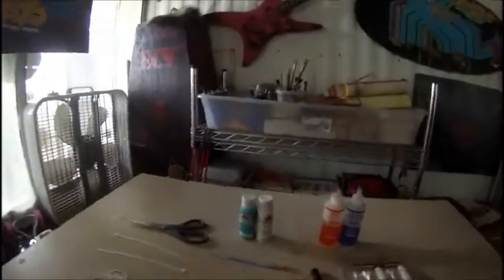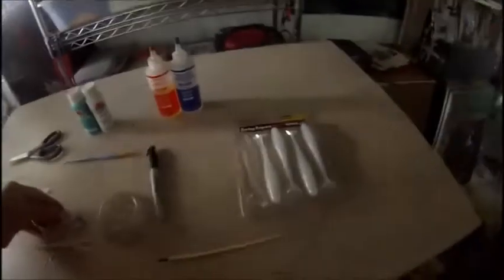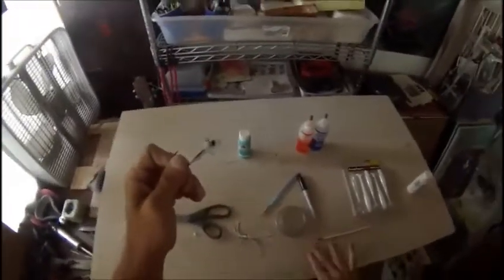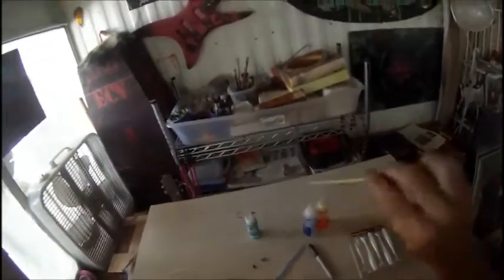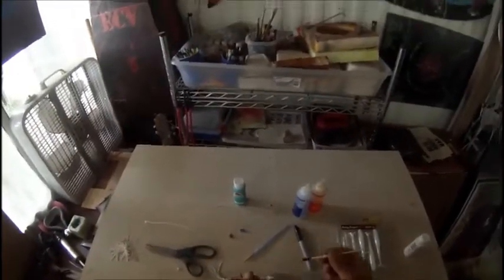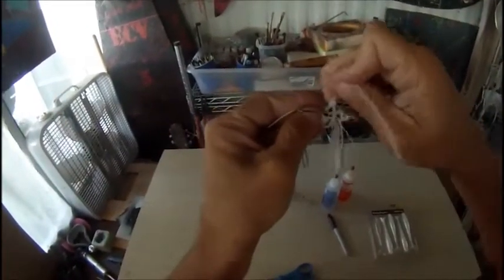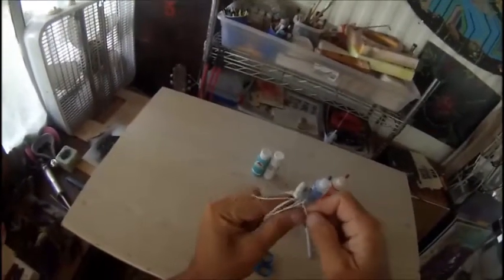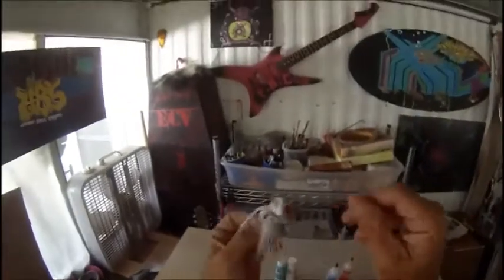Fishing- Making a swim jig out of old components.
Urban pond Bass Fishing in Sacramento. Bass fishing in urban area ponds. Making a swim jig out of repurposed components. 2 ton epoxy. Hand painted lure.